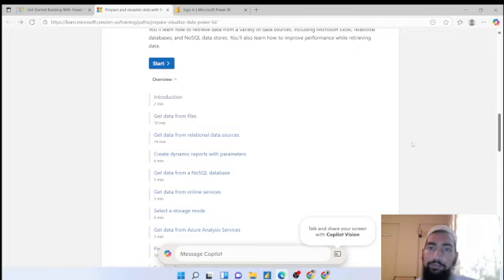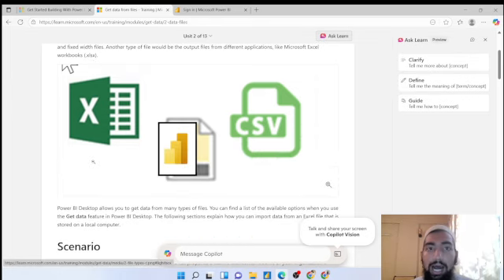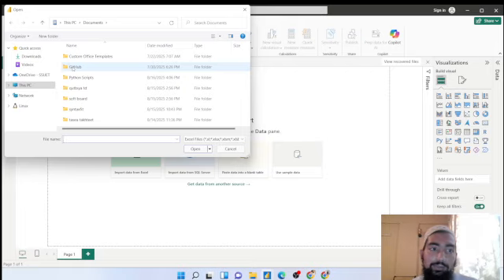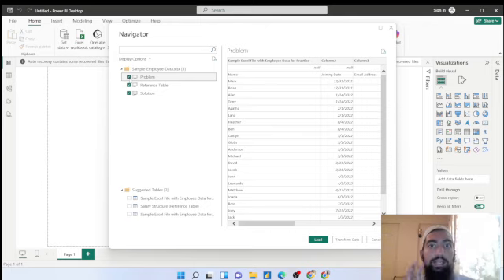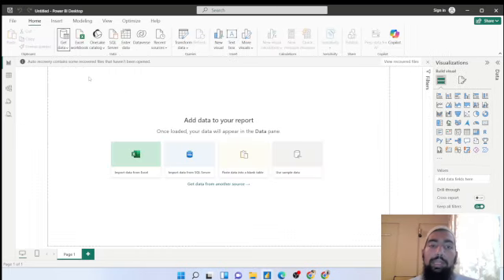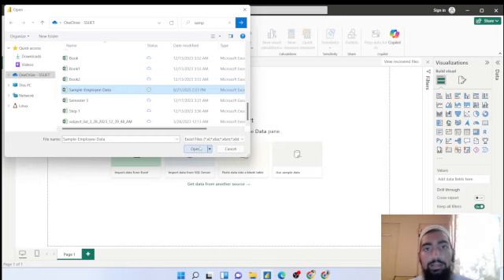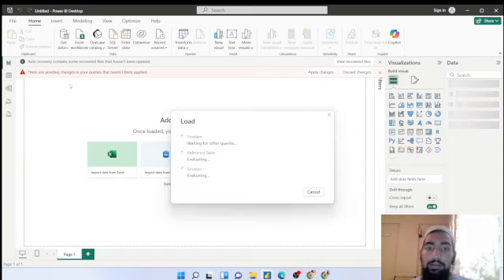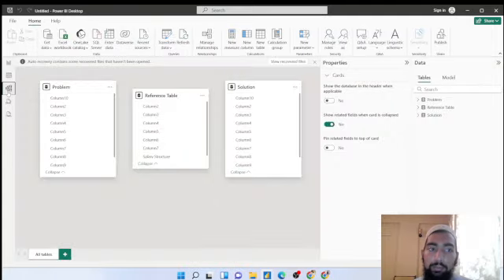Get data from files